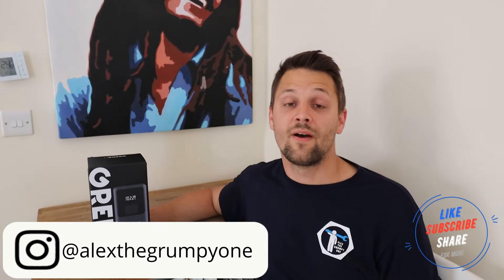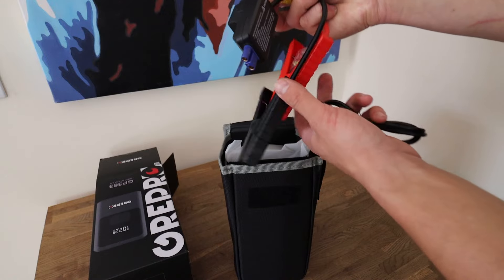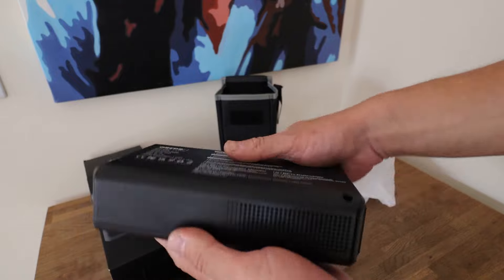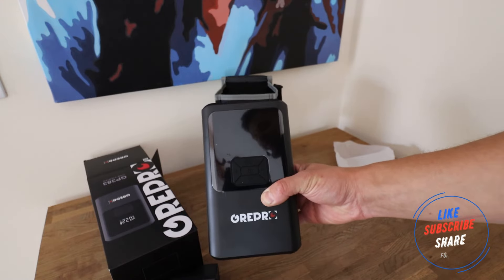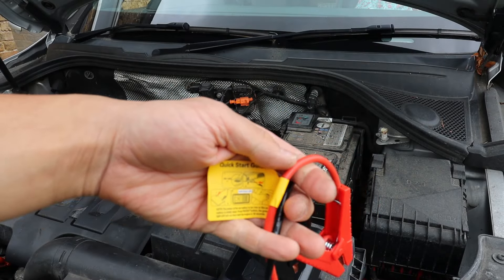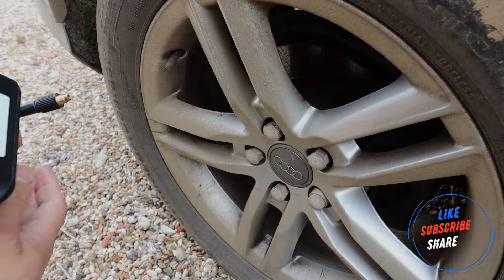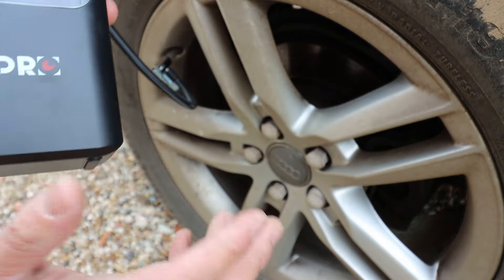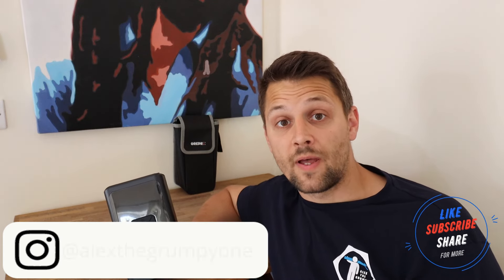GrePro GP383 Jump Starter demo and review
This is a quick video on my new Jump starter from GrePro GP383 that also includes phone charging, LED light and tyre inflator.
Brilliant portable device.

Obrigado!
Спасибо!
Дякую!
Gracias!